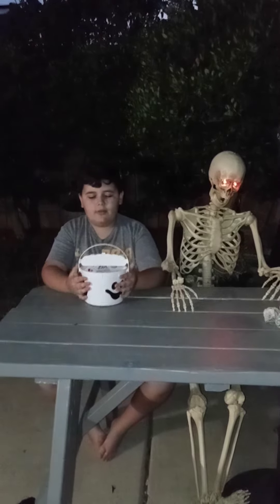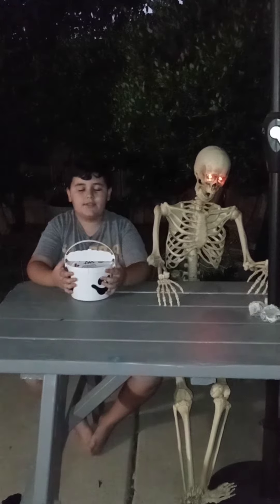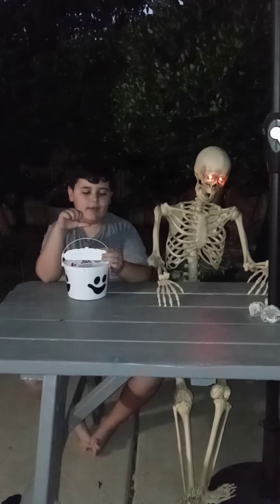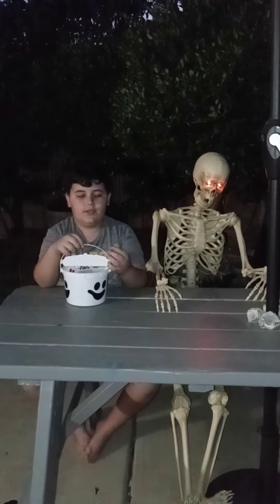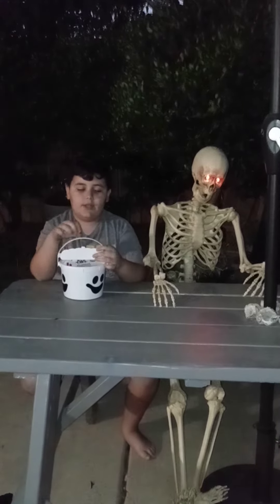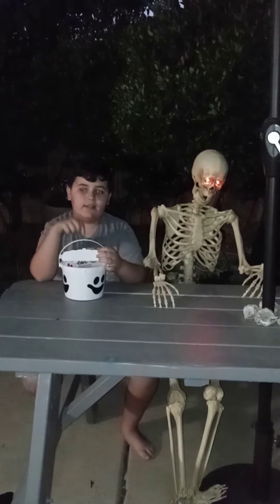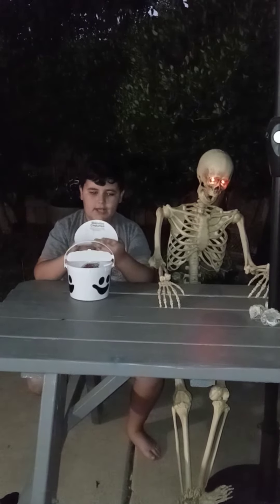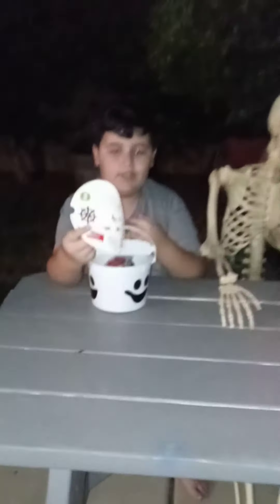UNBOXING the Mcboo at Mcdonalds